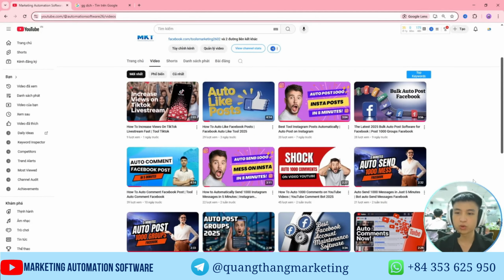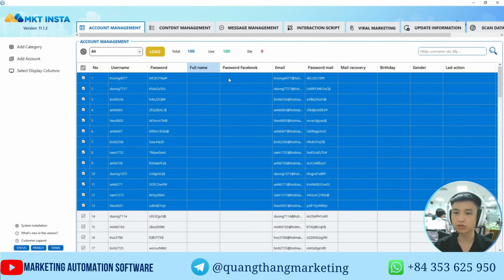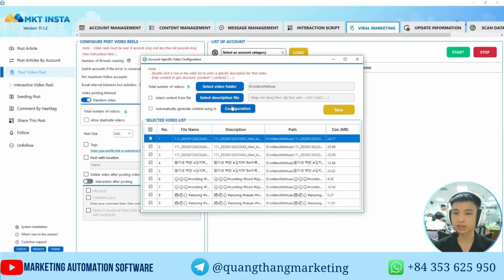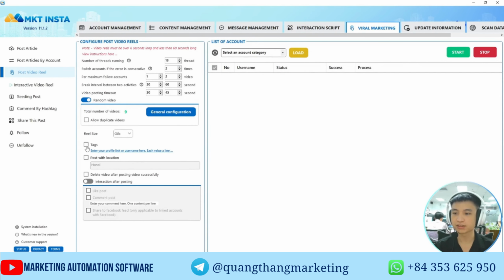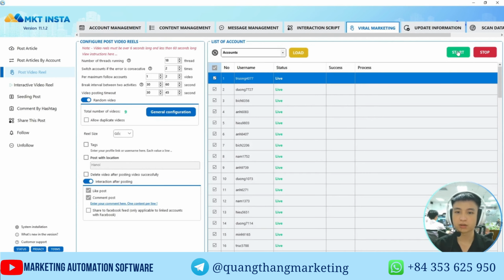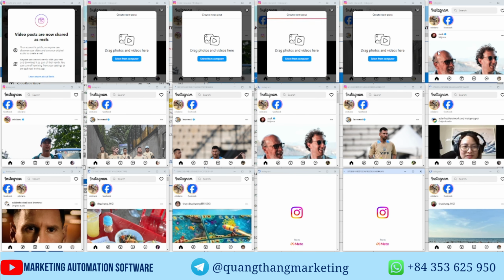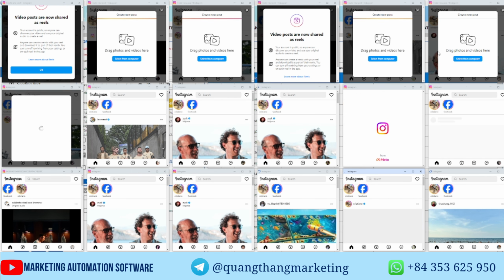Auto Post Instagram Reels 2025 | Instagram Reel Auto Posting Tool 2025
In this video, we introduce the Auto Post Instagram Reels tool – a powerful solution that helps you schedule and publish multiple reels automatically. It saves time and boosts your Instagram marketing performance.
⚡ Perfect for businesses, influencers, and marketers who want to stay consistent without effort.